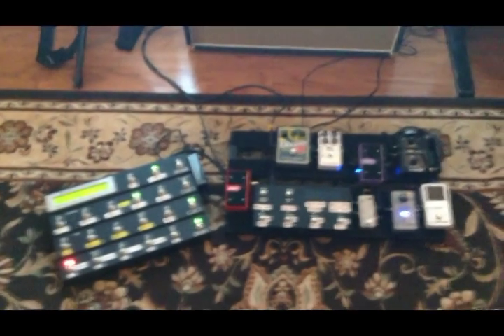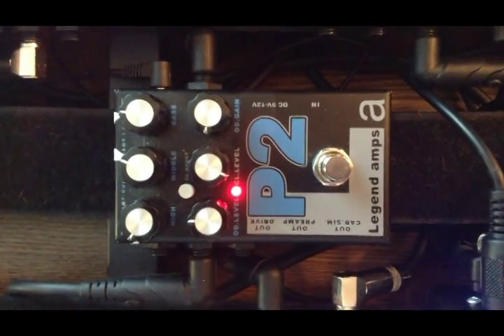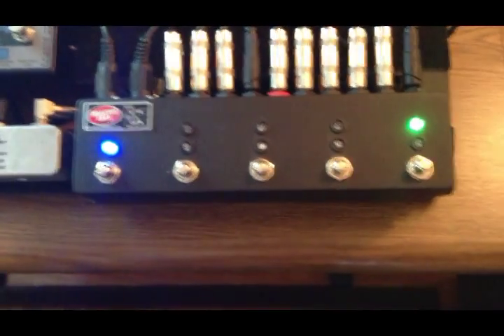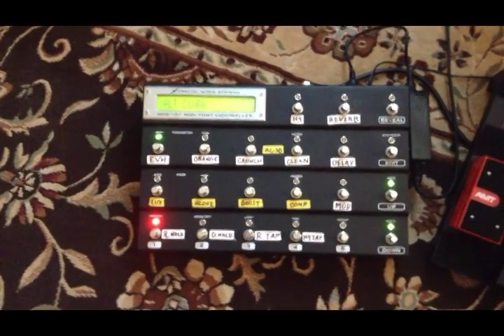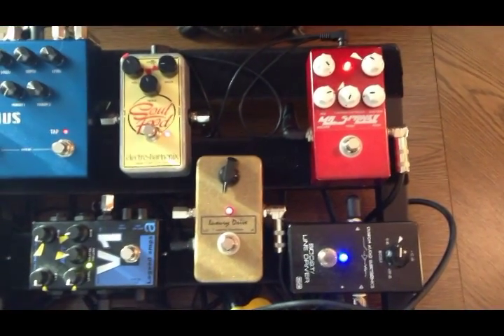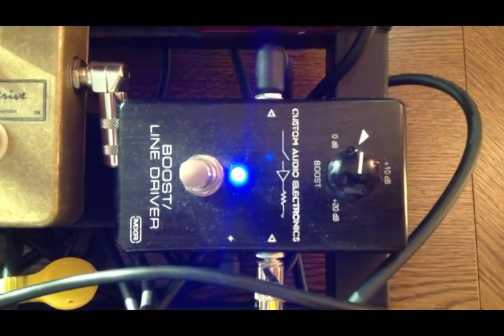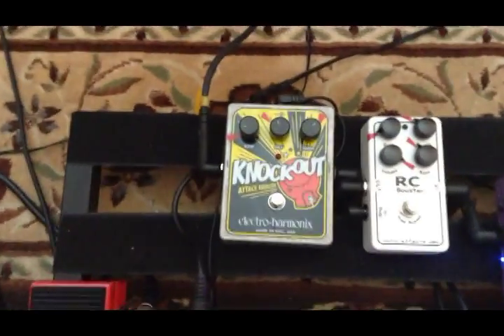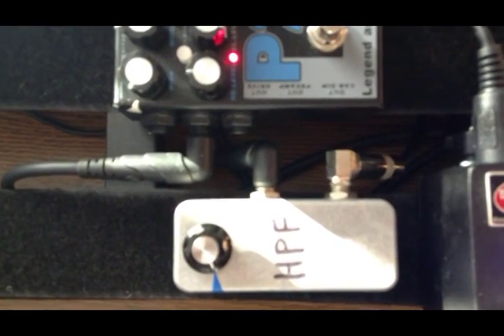Another New Guitar Rig Video! (AMT Preamp Switching System)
I did it again.  I changed up my rig.  No more distortion pedals, just preamps running into a tube power amp with Strymon and Eventide effects.  I demonstrate the system I implemented to switch between each AMT preamp and run through a ton of songs (more playing in this video than talking.  Yay!)  I don't attempt to cover parts of the rig that I've already covered in earlier videos.